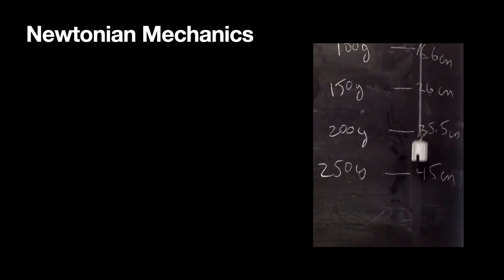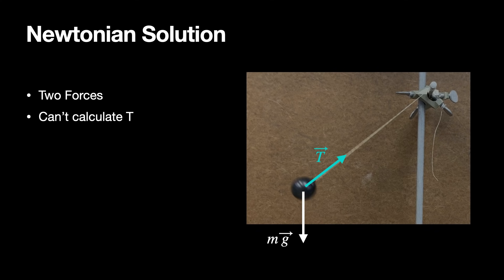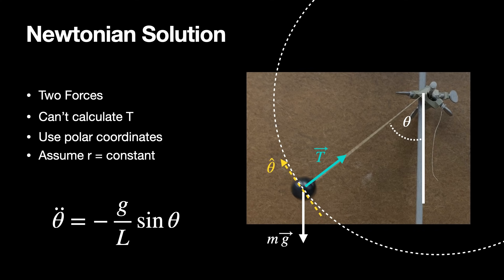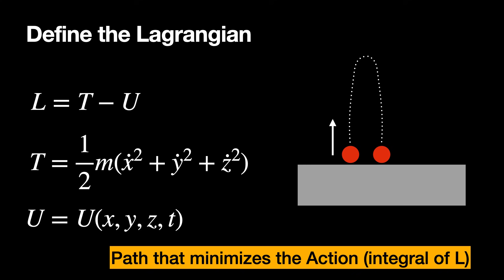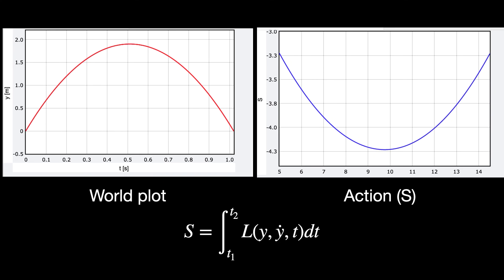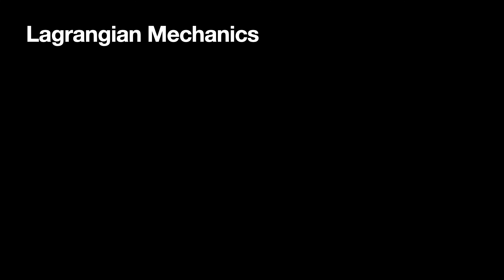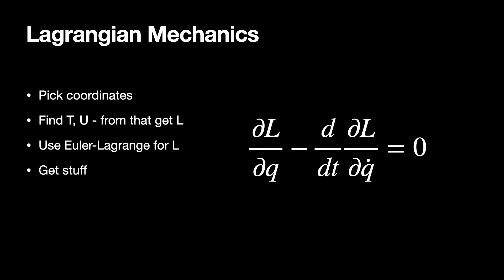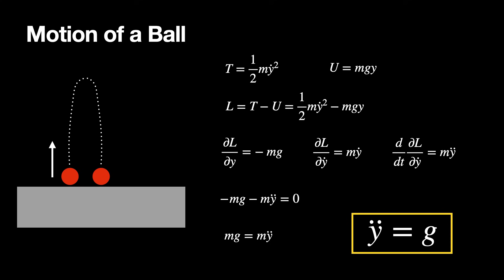Introduction to Lagrangian Mechanics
Here is my short intro to Lagrangian Mechanics

Note: Small sign error for the motion of the ball.  The acceleration should be -g.